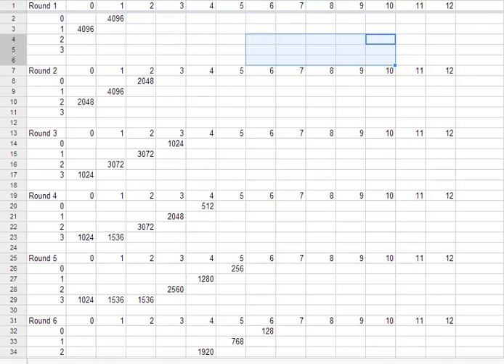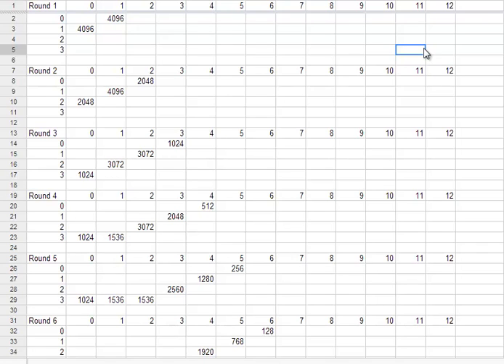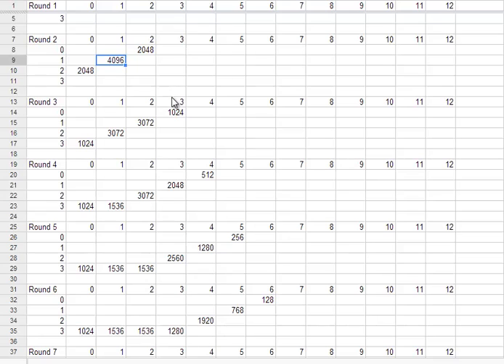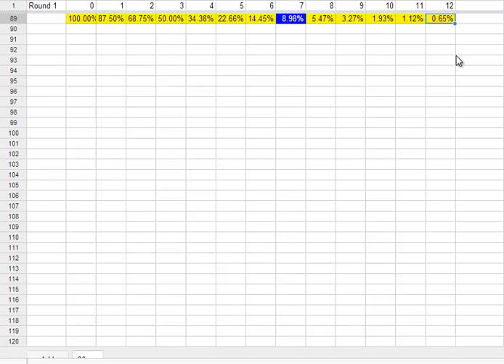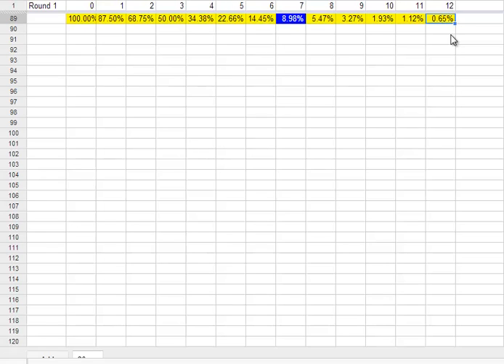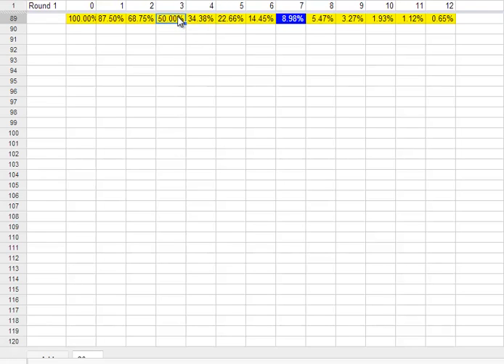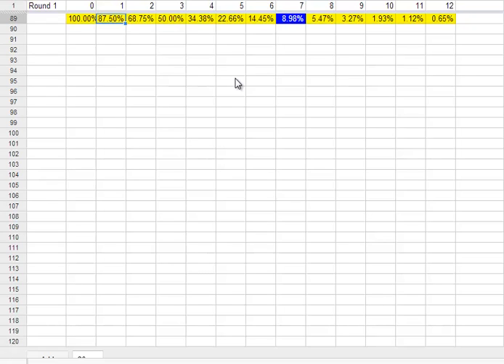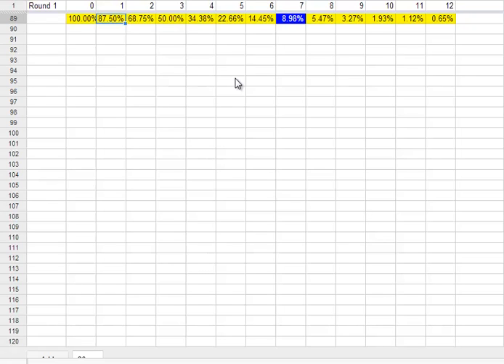Short Hearthstone Guides: How hard is the Arena?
How hard is it to do well in the Arena? Turns out, you don't need to estimate or guess. Simple math provides an extremely direct answer. You can see my work here: